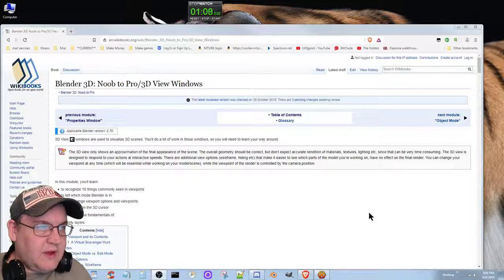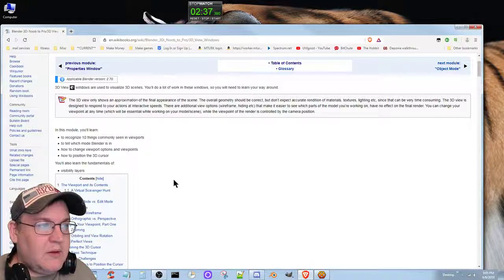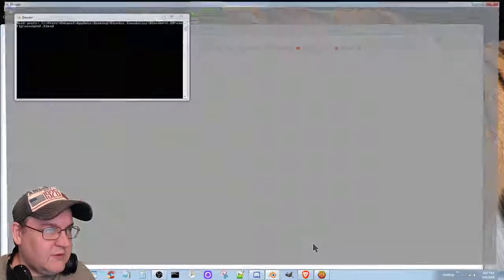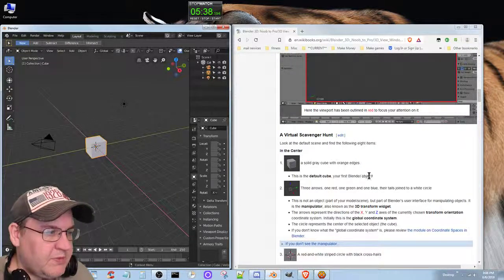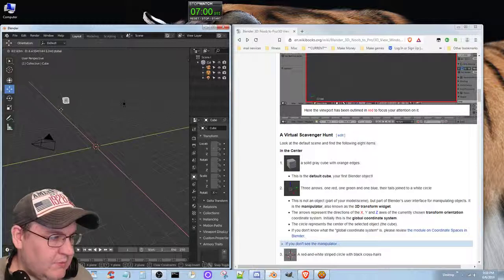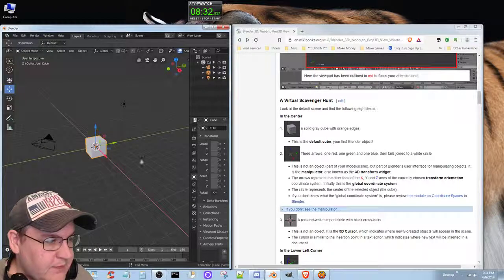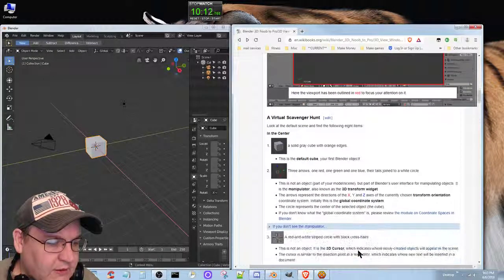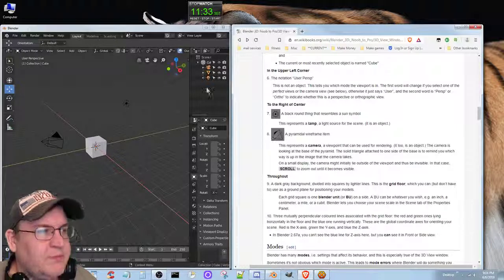[Blender 2.80] Enchanted Lands Devlog #182 - Blender 3D: Noob to Pro 18 - 3D Viewport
We actually get familiar with the 3d viewport here.